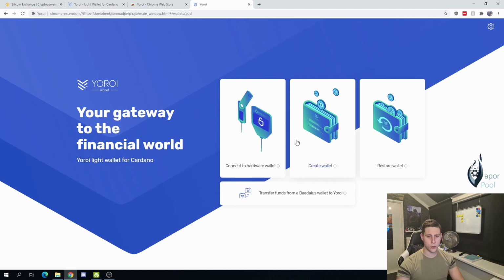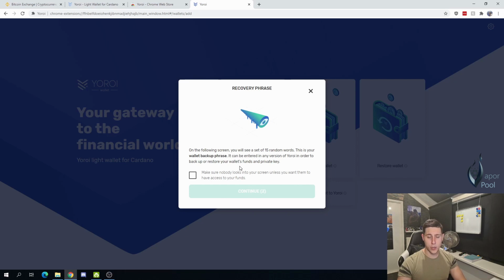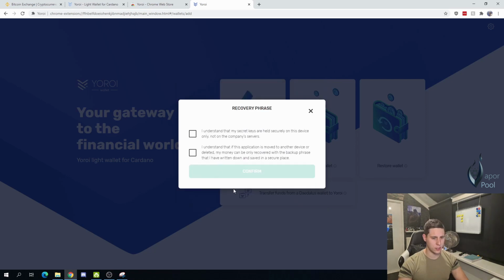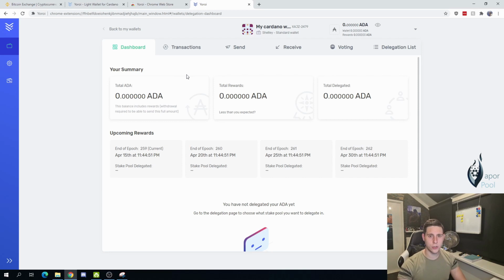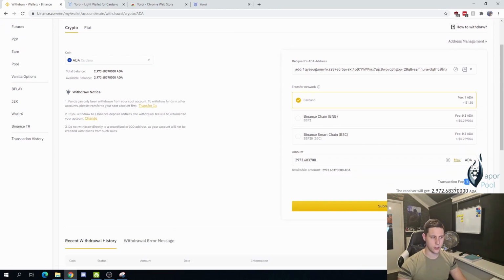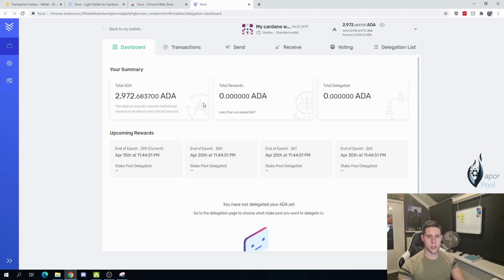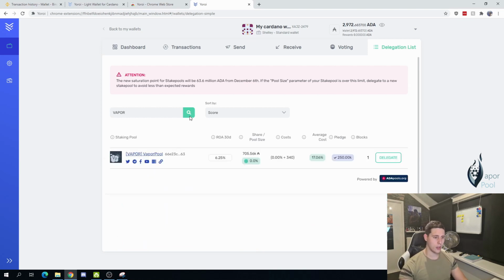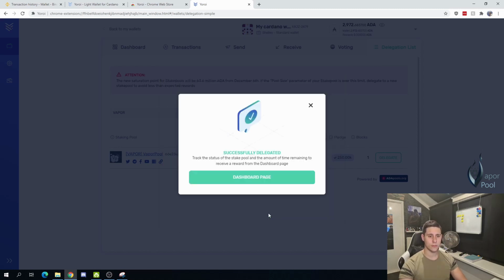How to stake your ADA on Yoroi tutorial 2021! (In less than 10 minutes)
In this video I will walk you through the process of getting your ADA of an exchange and on Yoroi, then I will show you how to stake your ADA for those sweet ADA rewards every epoch!

Ticker: VAPOR
Pool ID: 66e23c4d144f945e72f9ba40fee7ef0b8a62b7fcb02cdfeeca4cfb63